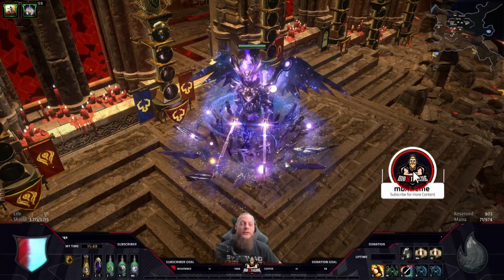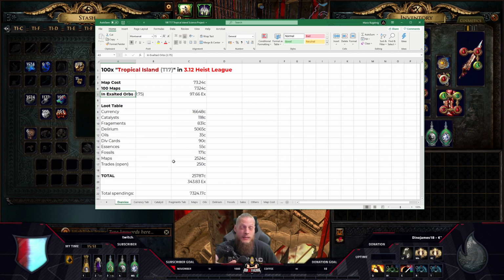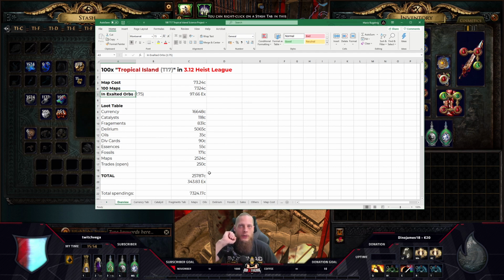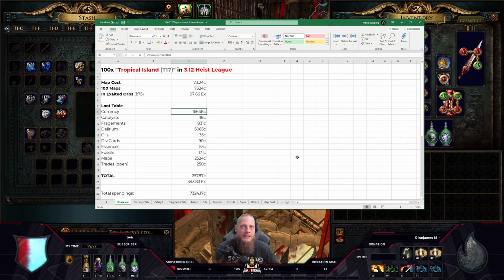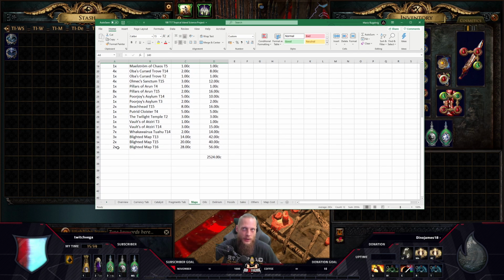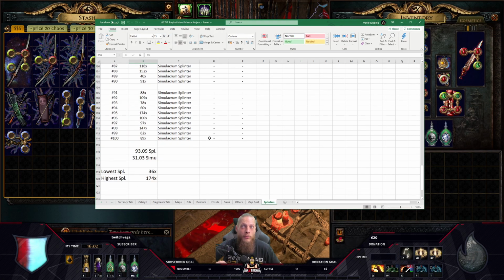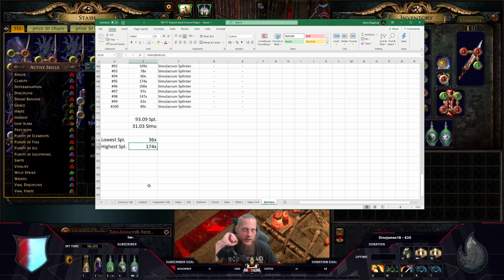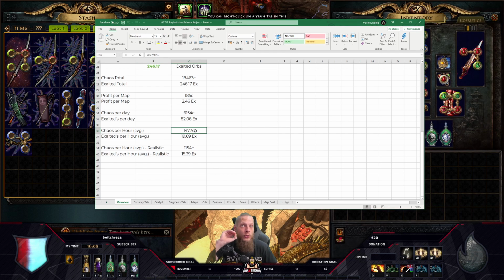[PATH OF EXILE] – 3.12 – 100x TROPICAL ISLAND – DELIRIUM T17 – CURRENCY FARMING STRATEGY – PART 2